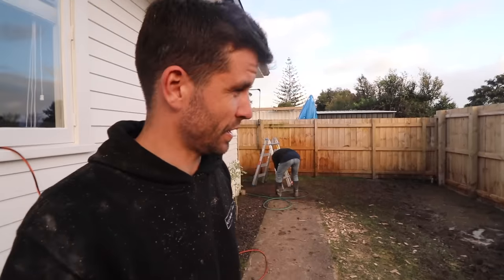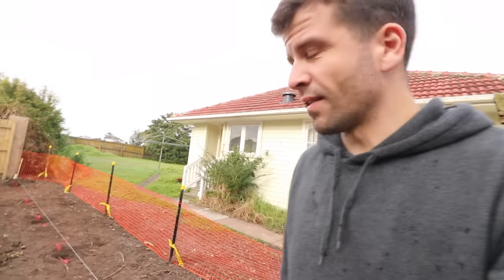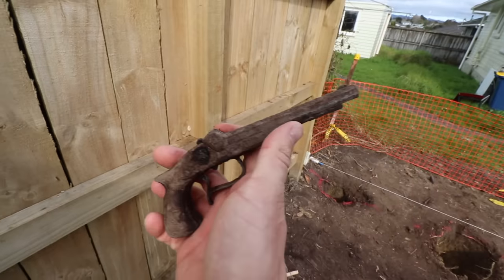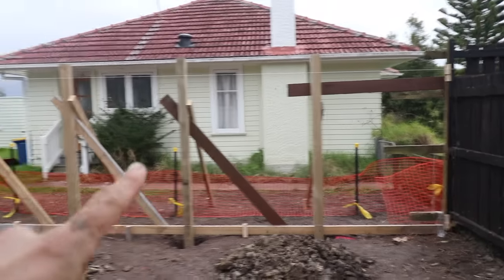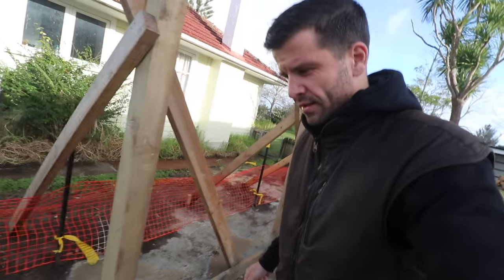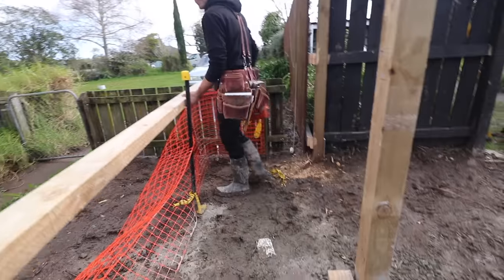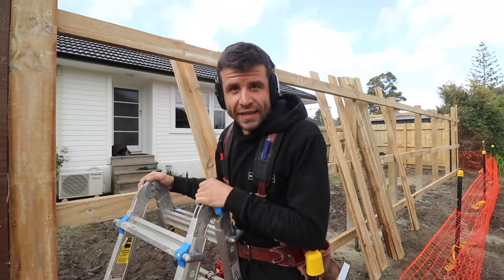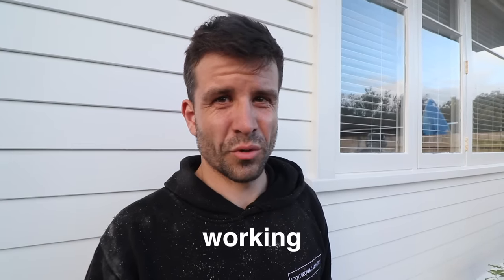How to Build a Fence (Like a Carpenter)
Today we build a fence! This is a fairly standard fence in New Zealand, all rough sawn pine. A giant hedge was recently removed and the muddied ground presented some difficulties.

My Tools
BIG AS TOOL BELT
MAKITA CIRCULAR SAW
TRACK SAW
18V PLANER